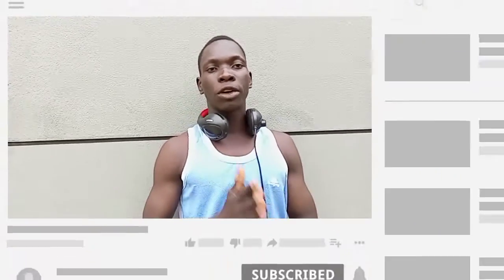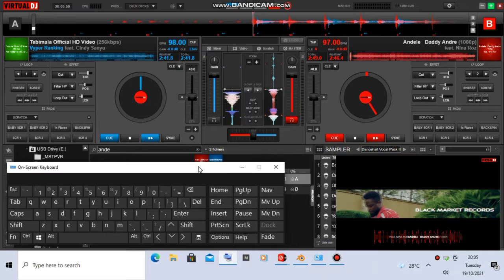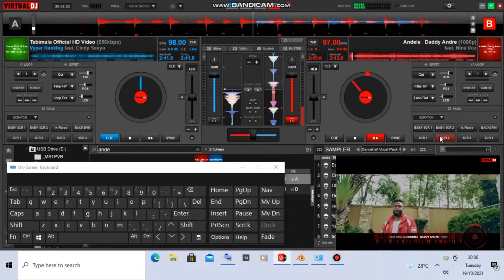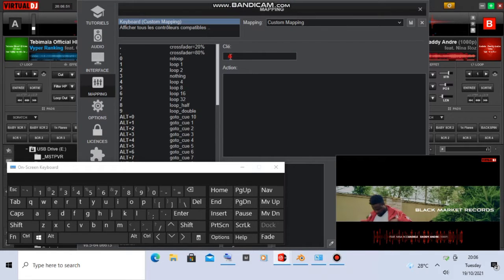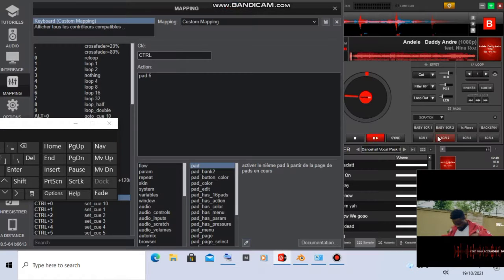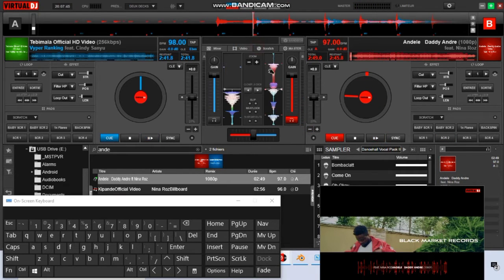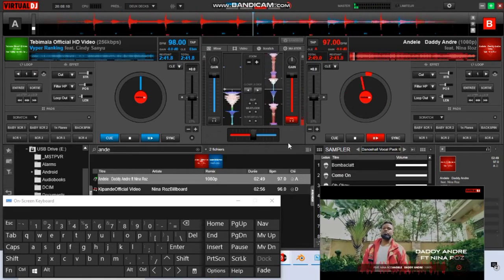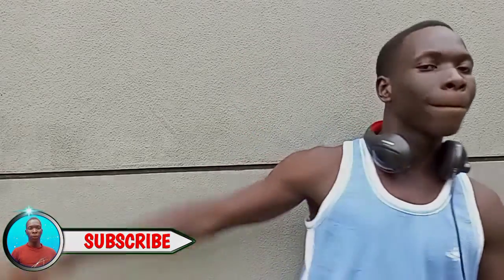Virtual Dj Tutorial: Scratch DNA Keyboard Mapping.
In this video, we will make a quick mapping for the scratch dna on the keyboard.
I apologize for this video. I might have to make another tutorial soon, though this too can work if you carefully follow it along.

Also give me your comments, for they help make great
content your way.
Thanks.